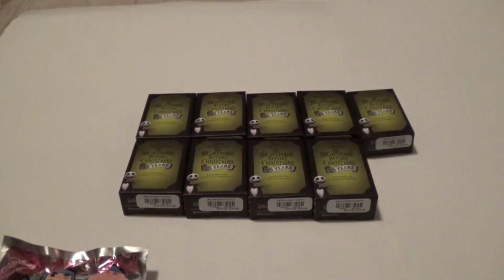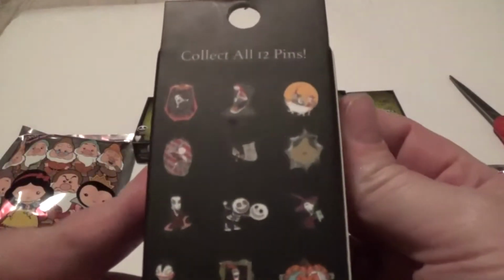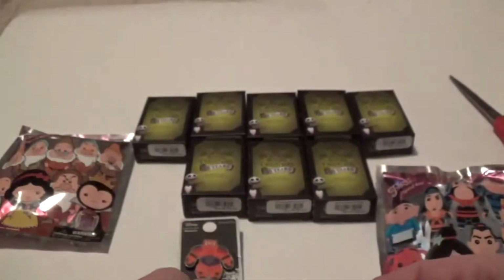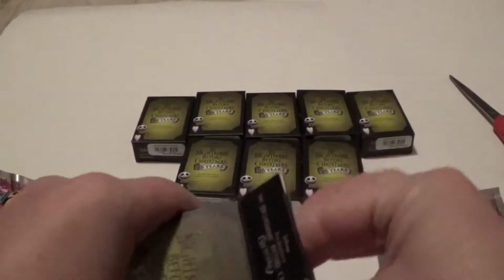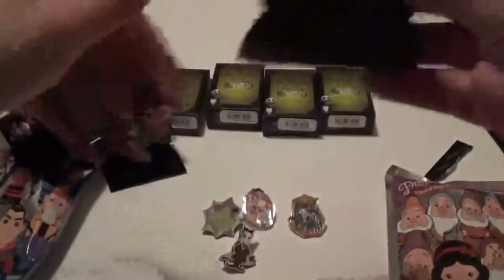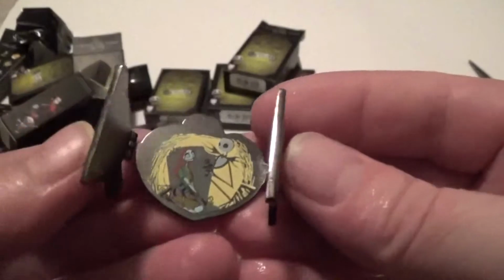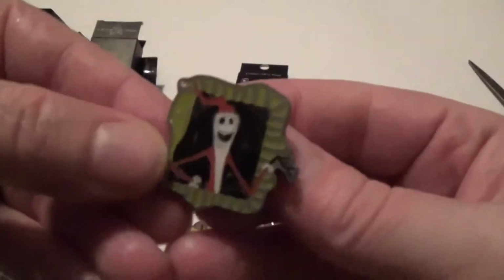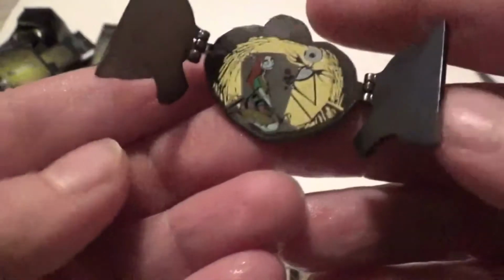NEW NIGHTMARE BEFORE CHRISTMAS PINS FROM HOT TOPIC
I had two Hot topic Cash coupons and they expired today and i didnt want to miss out. I am so glad i went because our Hot Topic was having a sale. these are really nice pins. i saved 50.70 which is way cool.   I really like the heart one that opens up. that was a nice surpise.